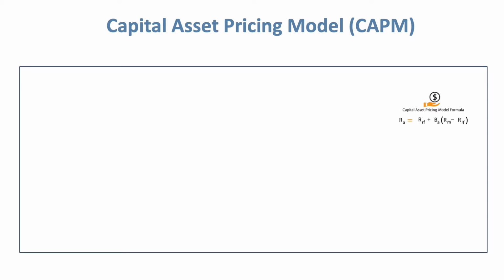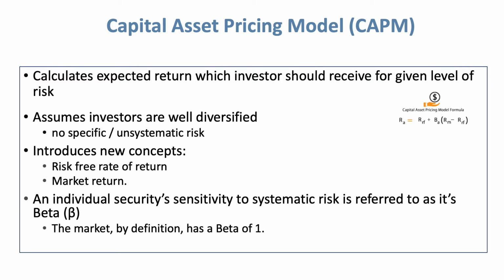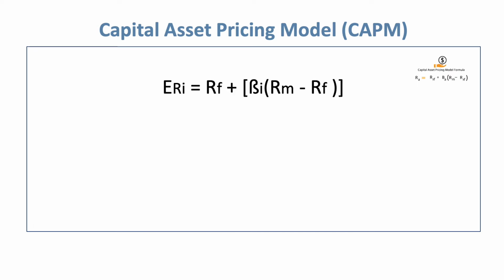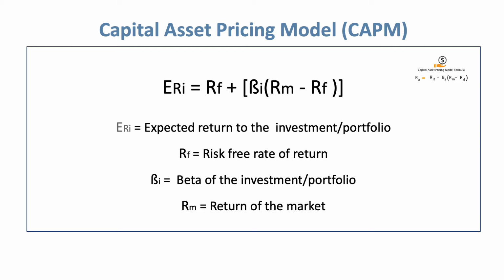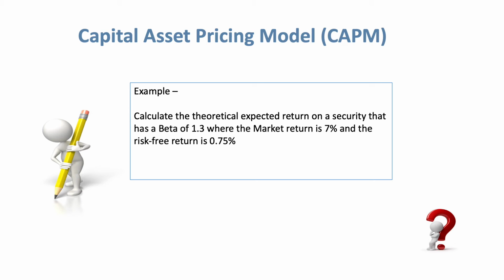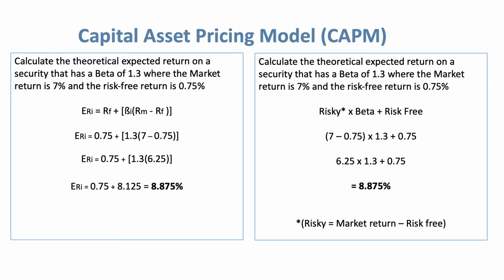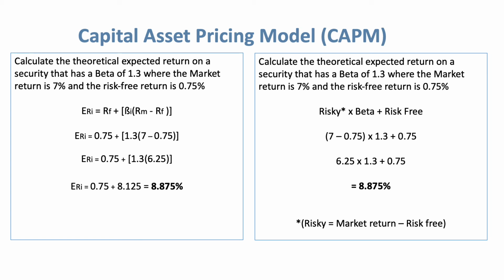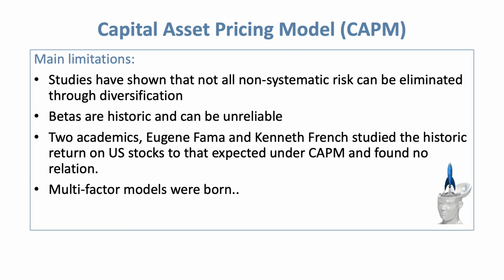3 CAPM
This is the 'Investment Theories' element of our R02 programme. To purchase the full programme which offers over 14 hours of content, plus mock exams